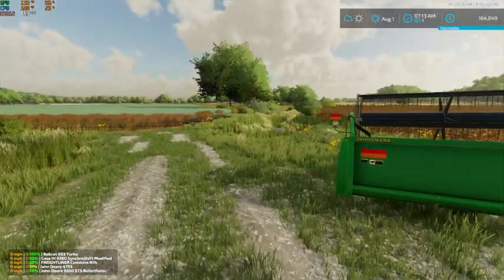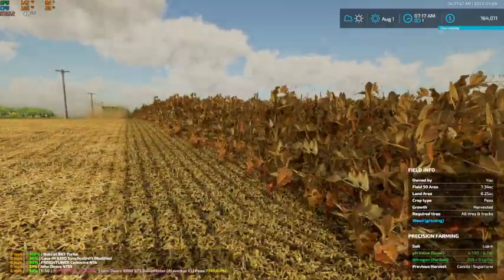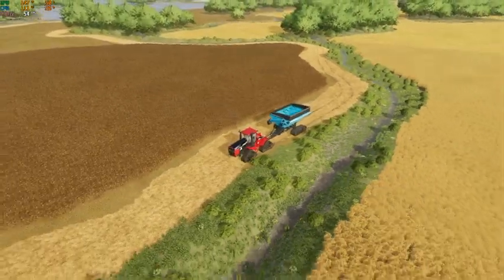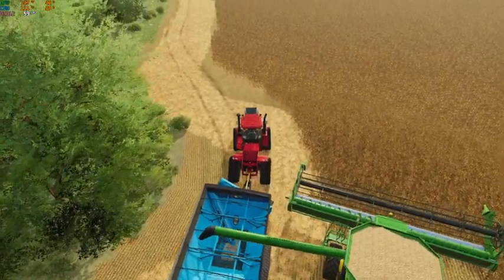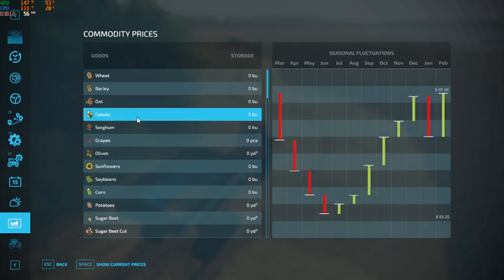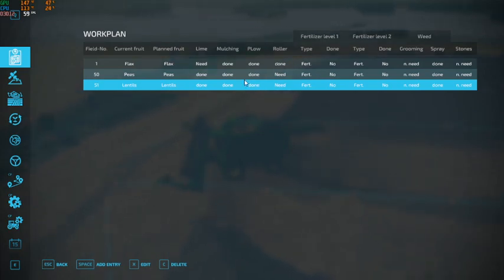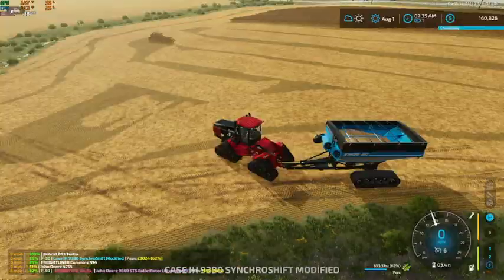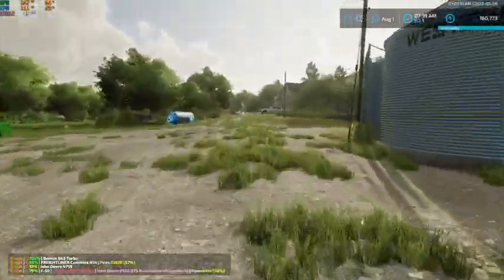FS22 Edgewater SK Episode 6 Combining Peas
Welcome to another wonderful day in Canada! Today on the farm we finally have some fields ready to combine! We kick off the harvest season on our pea field. Pea harvest goes fairly well up until the end when we have some issues with our pickup and our semi